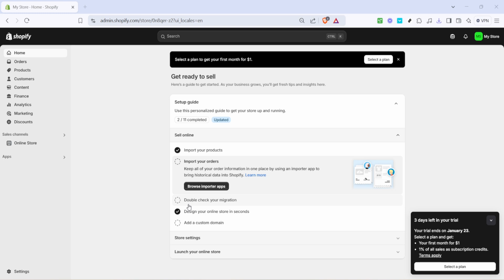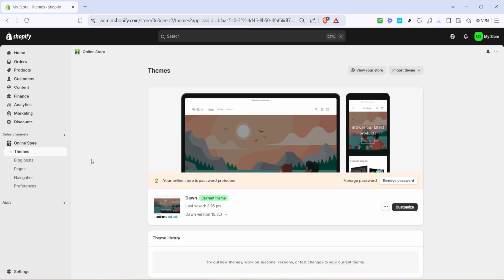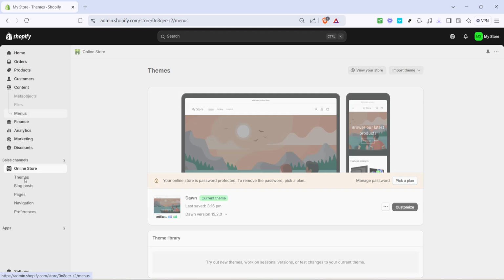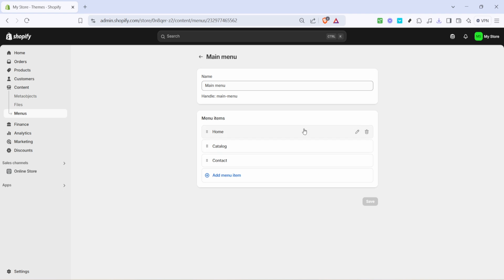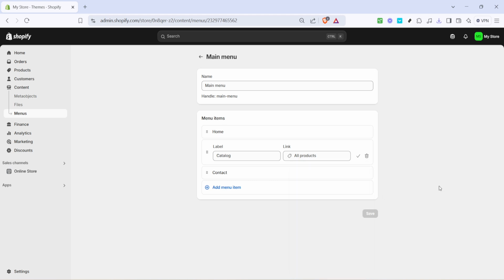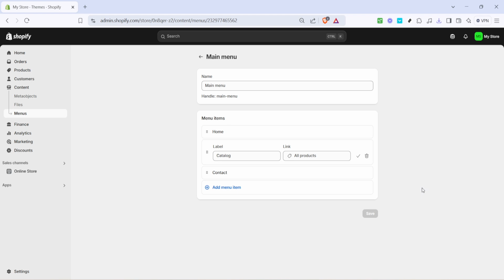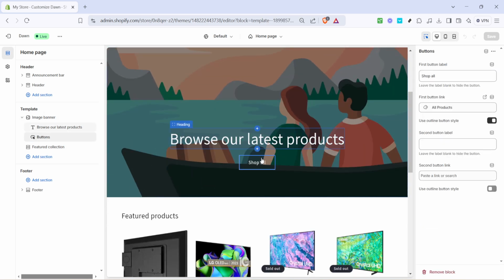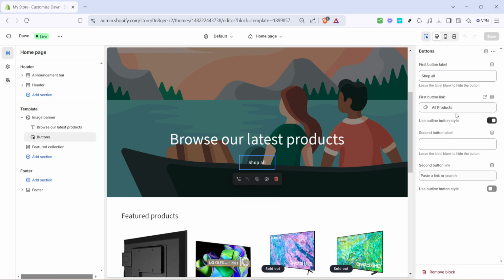How to Fix Broken Links in Shopify (shopify Link Troubleshooting Guide) (Full 2025 Guide)